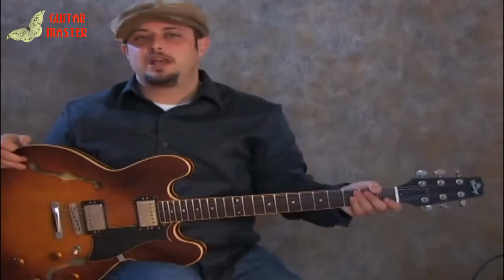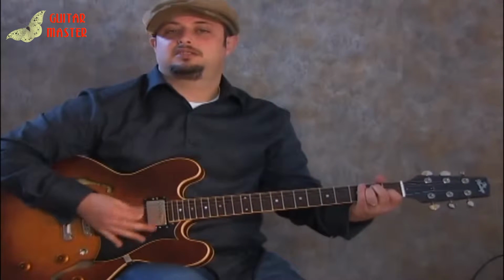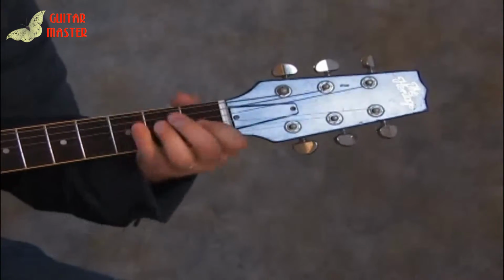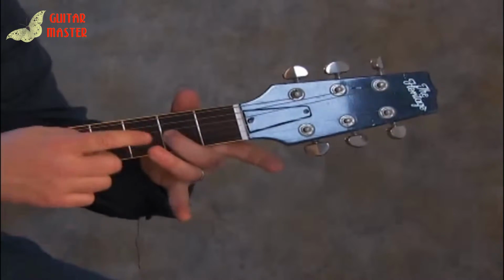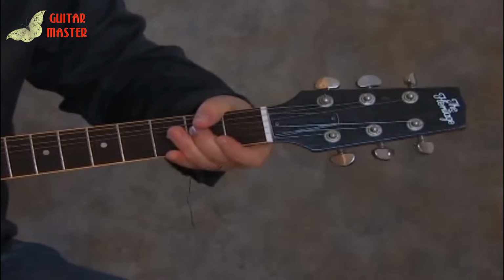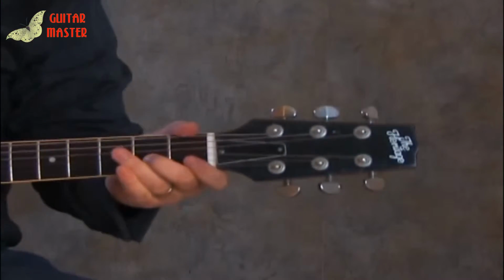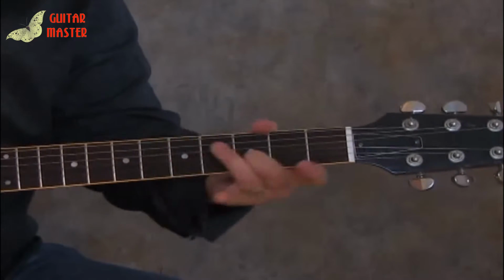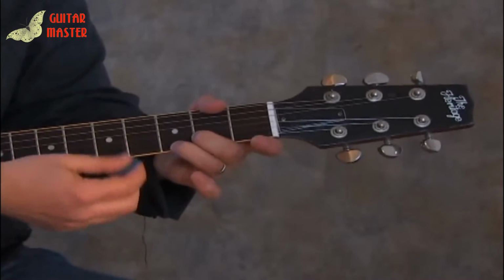Electric guitar 6 Blues Styles 1 Lick #2 #5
tutorial the blues for Electric guitar